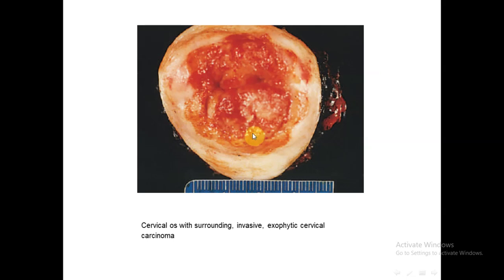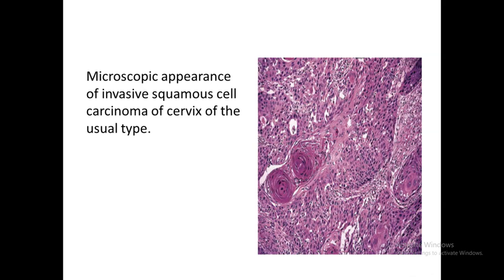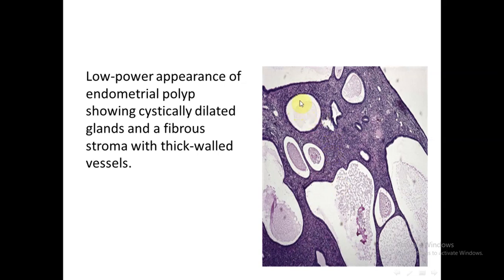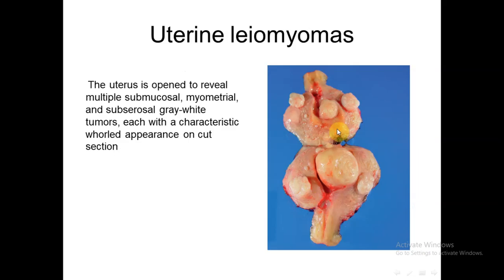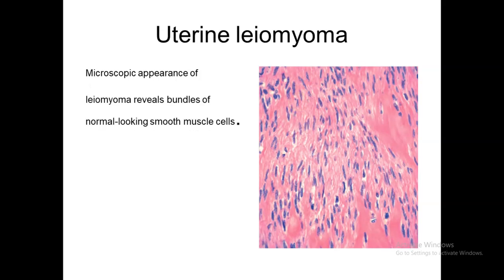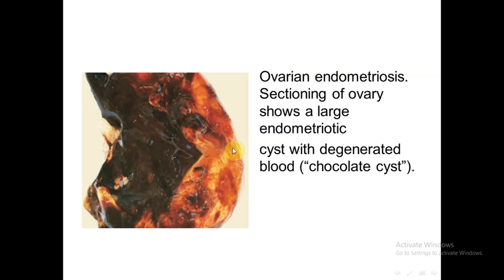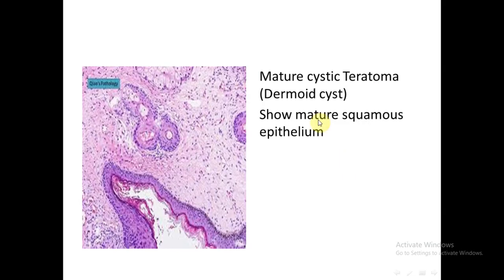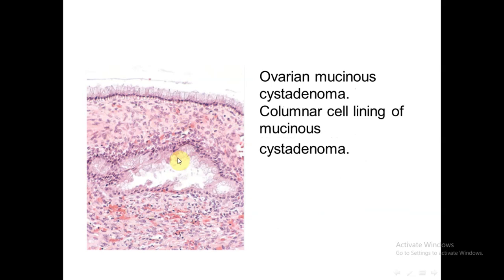Cervix Pathology slides